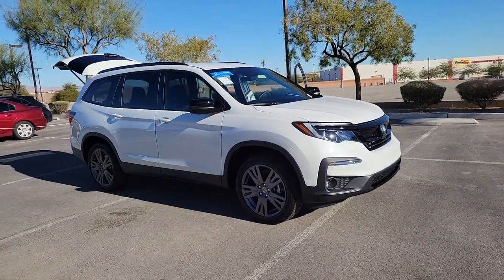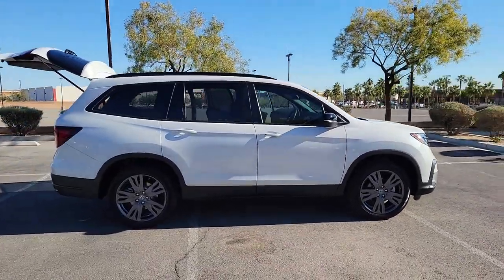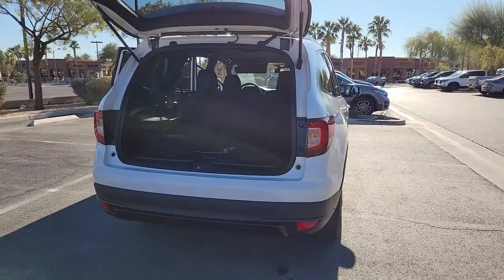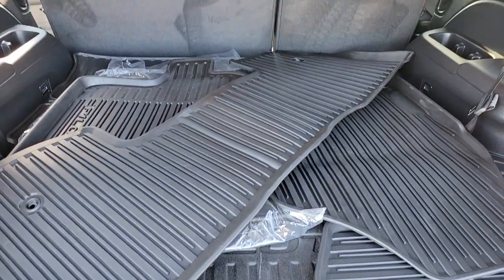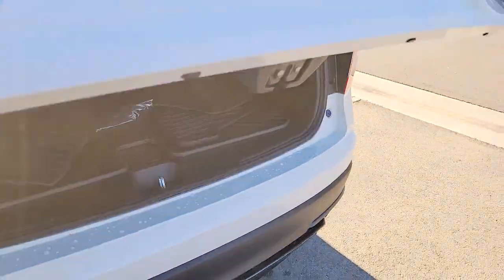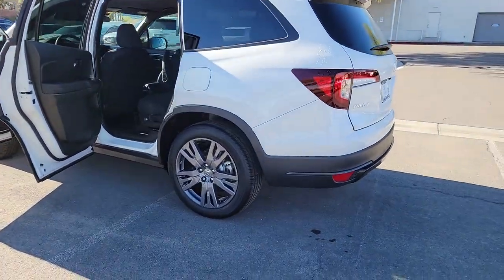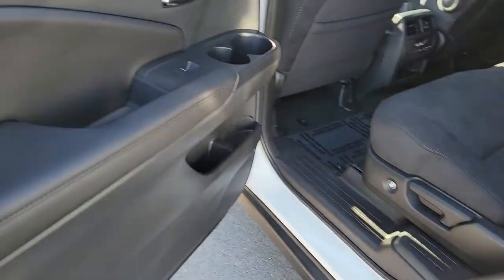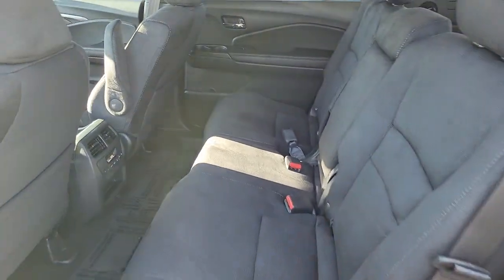2022 Honda Pilot Las Vegas, NV Henderson, NV, North Las Vegas, NV, St George, UT, Mesquite, NV N0880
Platinum White Pearl Used 2022 Honda Pilot Sport Available in Las Vegas, Nevada at Findlay Honda Northwest. Servicing the Henderson, NV, North Las Vegas, NV, St George, UT, Mesquite, NV area.